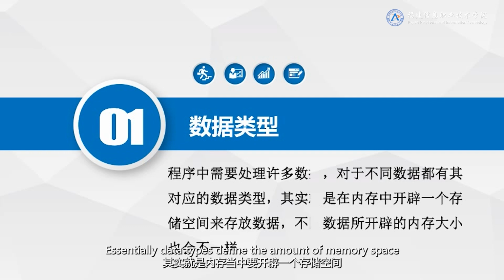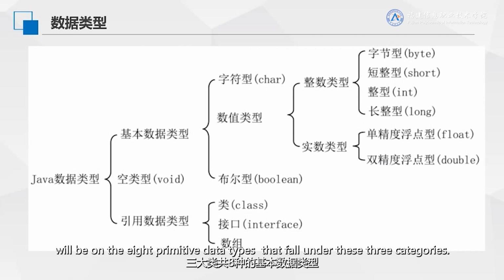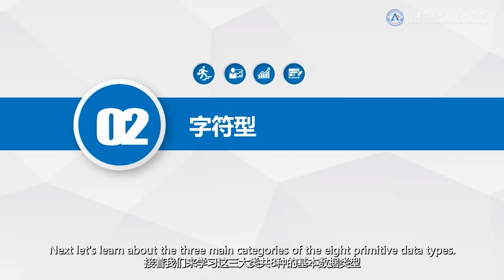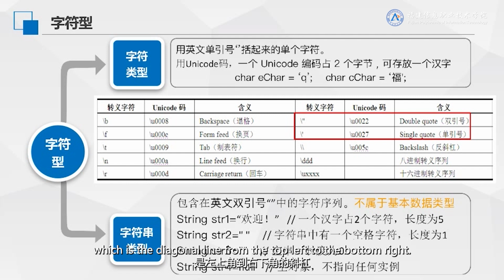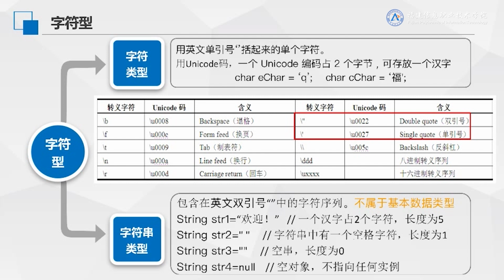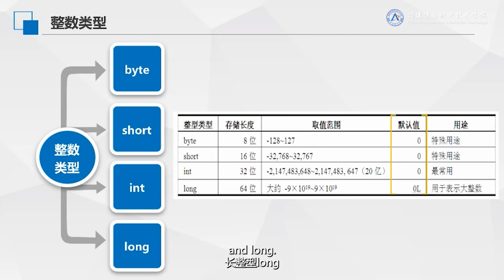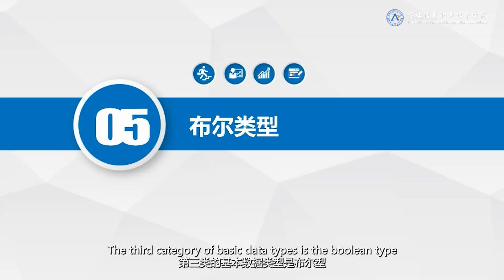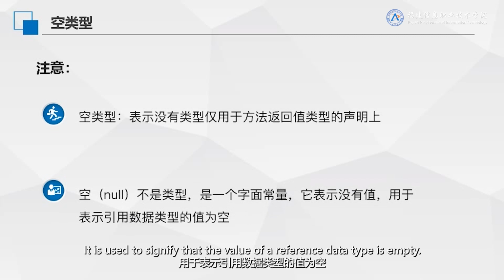5.5 data type